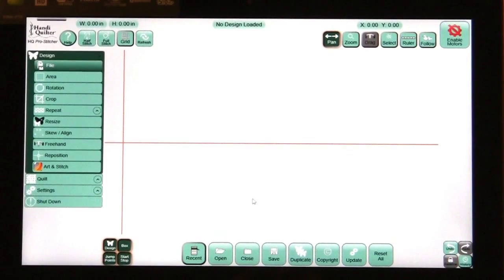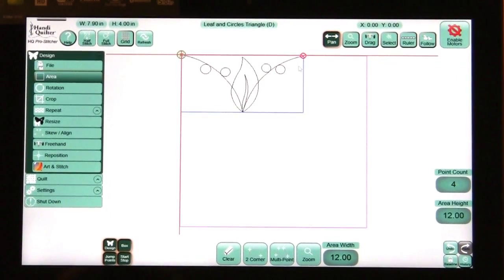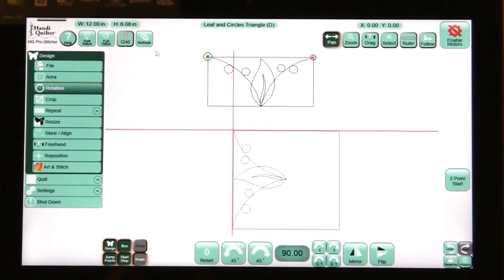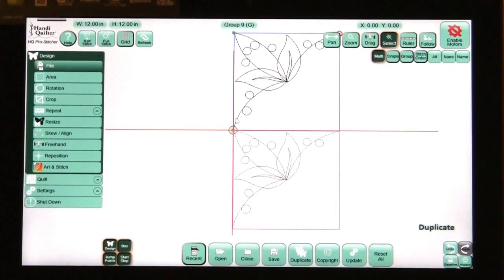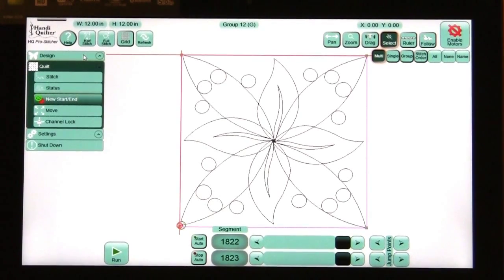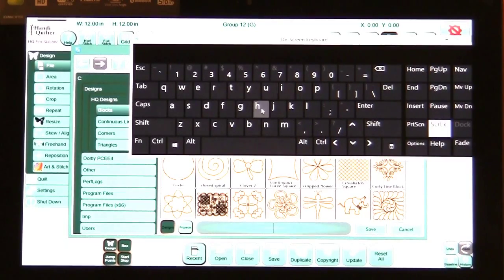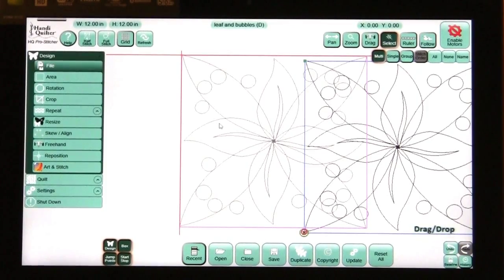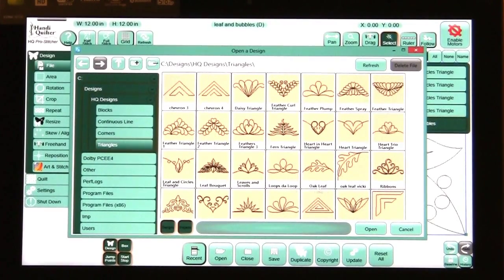HQ Pro-Stitcher Features June 2013 New Designs Lesson 7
Handi Quilter has released a new version of the HQ Pro-Stitcher software. Learn how to use the muliti-design tools to create new pattern designs of your choice.